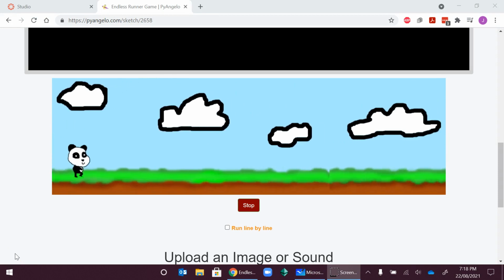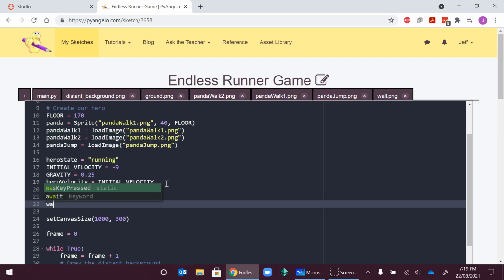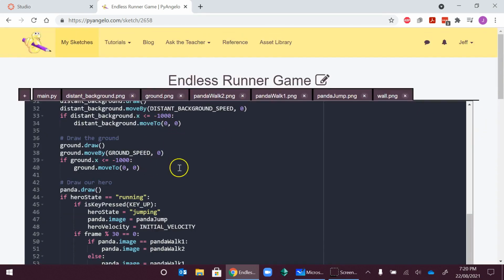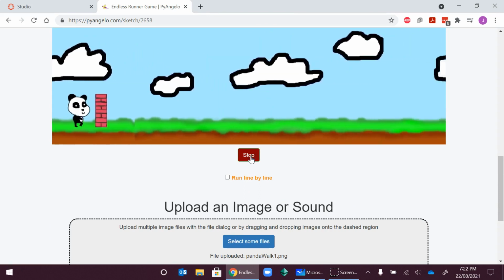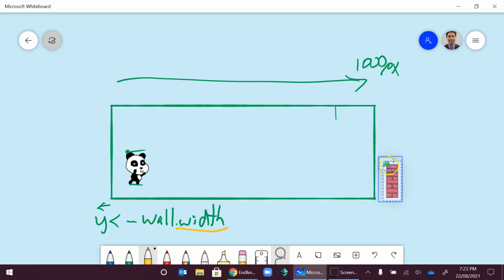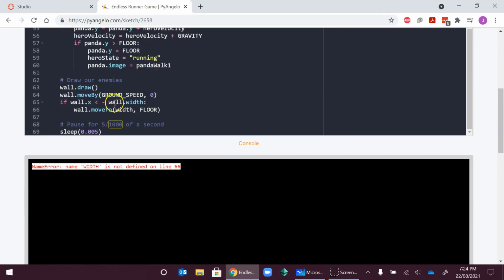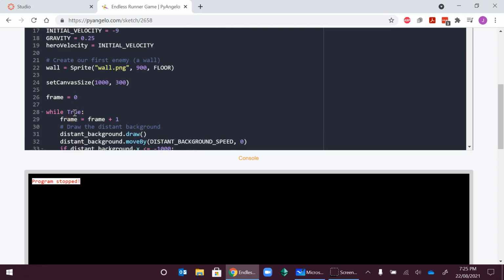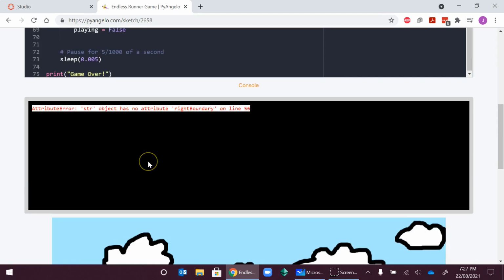Endless Runner Game | Enemies | PyAngelo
In this video we add enemies to our endless runner game. This is done by creating an image and moving it across the screen. If it passes off the left edge of the screen we respawn it back on the right hand side. We also check for any collision between our hero and the wall and end the game if there is one.

Visit the PyAngelo website for more programming tutorials.